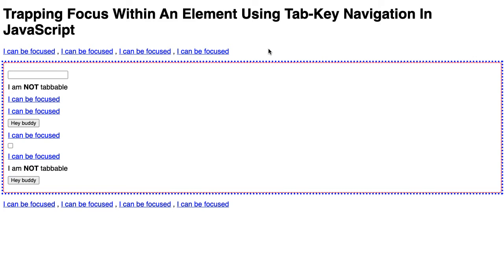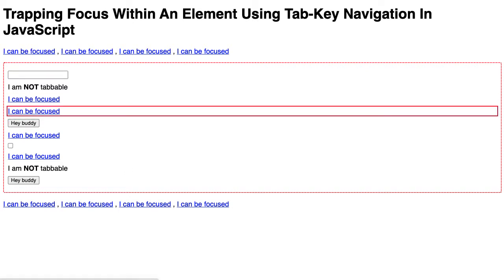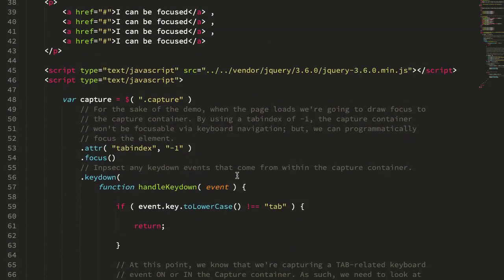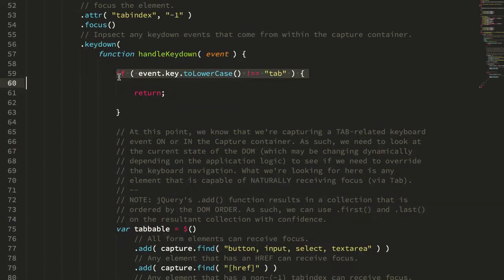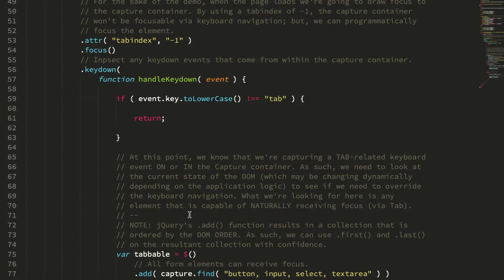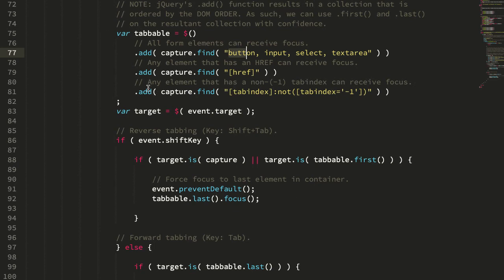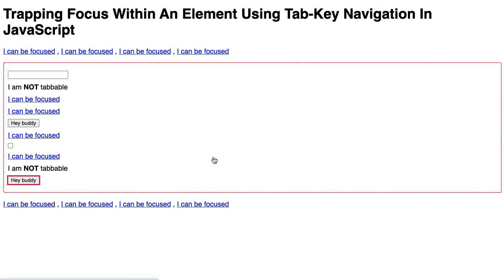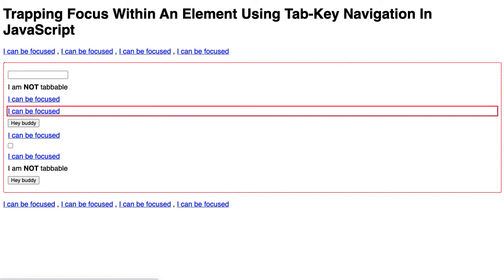Trapping Focus Within An Element Using Tab-Key Navigation In JavaScript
Ben Nadel looks at how to programmatically keep focus within a container element (such as a modal window) using JavaScript when the user is employing keyboard-based Tab navigation and goes to tab-out-of the container element.